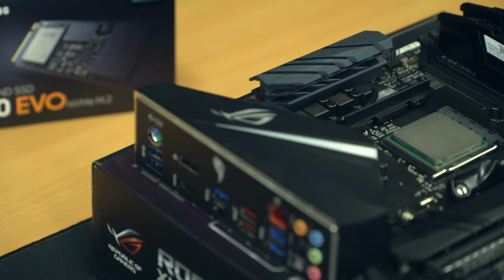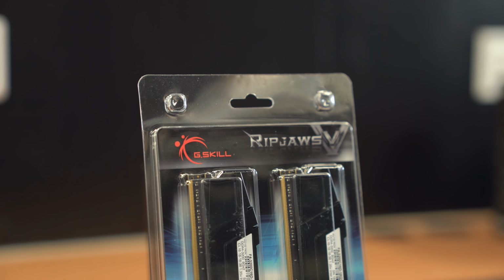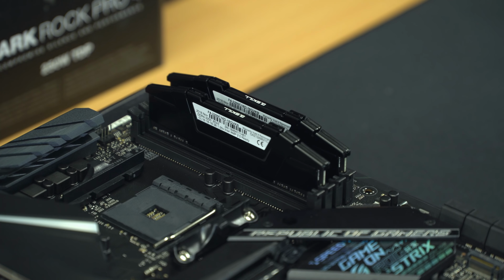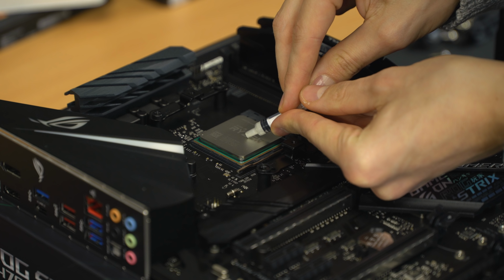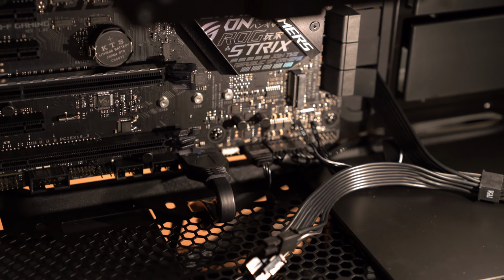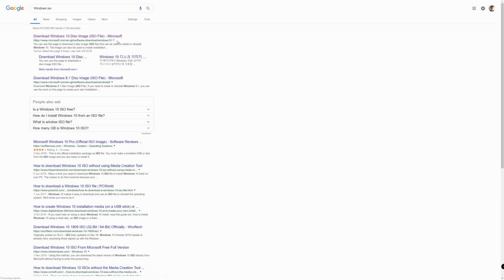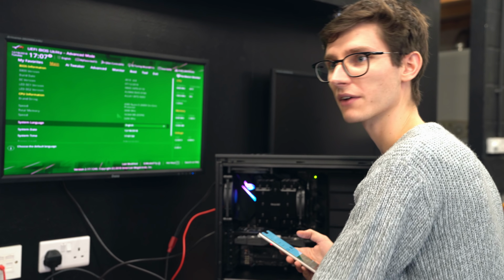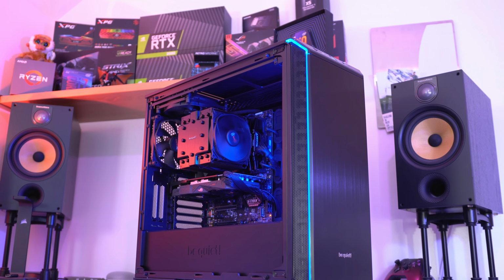Build A SILENT Gaming Computer for 2019! 😁 (PC Build Guide)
PC Build time! If you want a SILENT gaming PC for 2019, join PC Centric for the complete beginners guide to build and setup a AMD gaming computer! Silent, fast, and budget friendly.

Be Quiet! Pure Power 600:
US (not modular)
CA (not modular)

My Keyboard: (Corsair K63 Wireless)

The competition is open to residents of European Union countries ONLY due to shipping restrictions.

Entries open from 5.45PM GMT 30th December 2018 - 0:00AM GMT 12th January 2019.

A random winner will be chosen from one of these three platforms, and you will have 48 hours to claim your prize!  If the winner has not claimed their prize after such time via the social handle supplied on entry, the winner will forfeit their prize without exception. One entry set per person. Competition is EU Only - winners must have a valid EU address shippable from the UK.

One winner will receive the Gaming PC featured in this video. The specifications of the fans may vary, and the exact PC spec is at the discretion of Be Quiet and PC Centric, and may change at any time without notice. The prize not be in new sealed condition. PC Centric & Be Quiet note that the competition may be cancelled at anytime without notice, and that we take no responsibility for invalid entries or damage during transit.  Warranties on prize void. No cash alternative and prize is non transferable. Good luck!